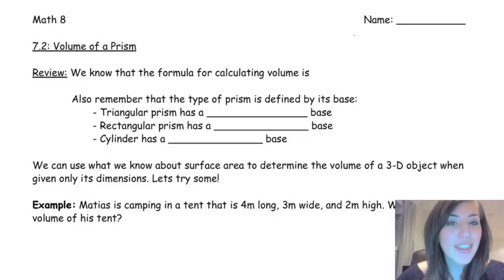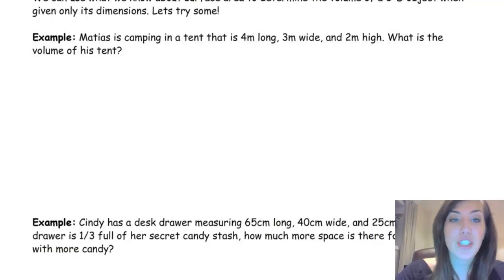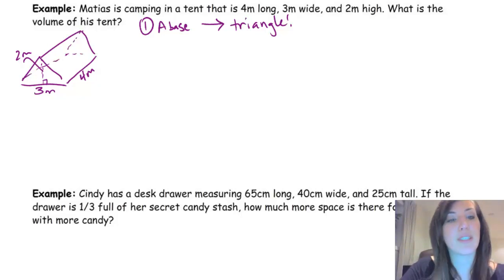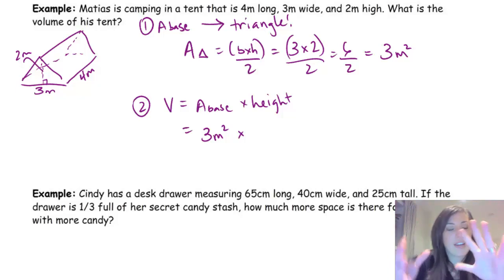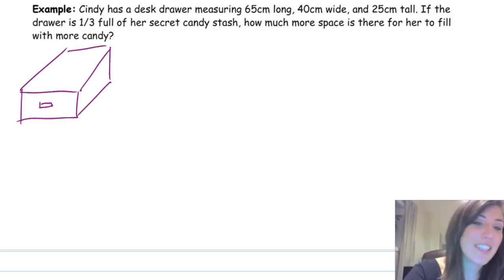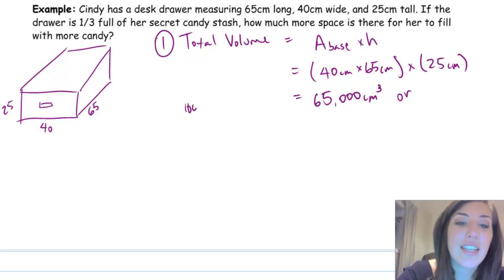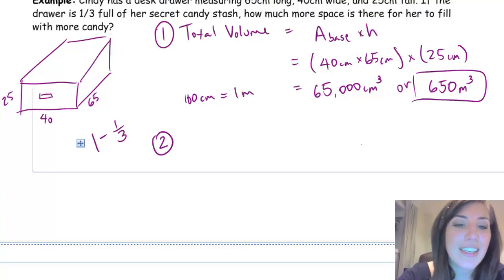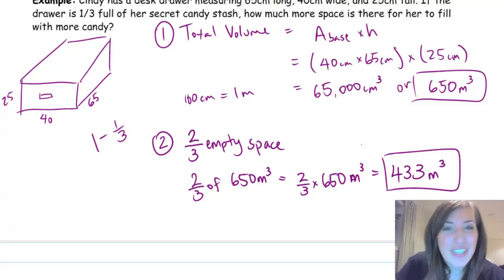Math 8 - 7.2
Math 8 - Chapter 7, Lesson 2 on Volume of a Prism